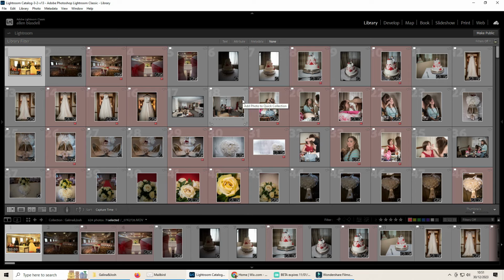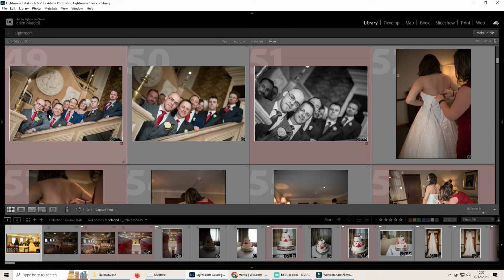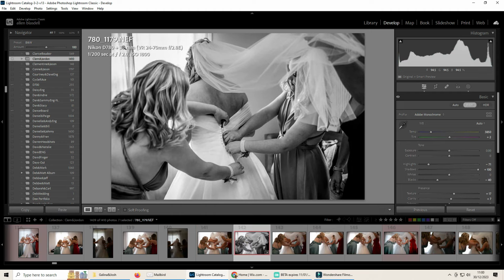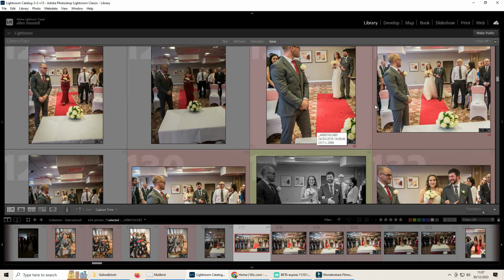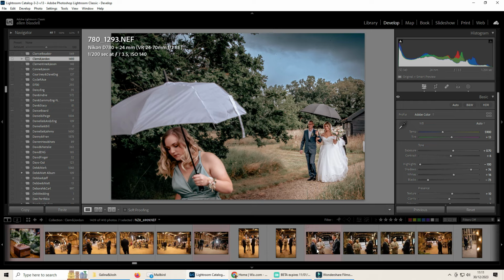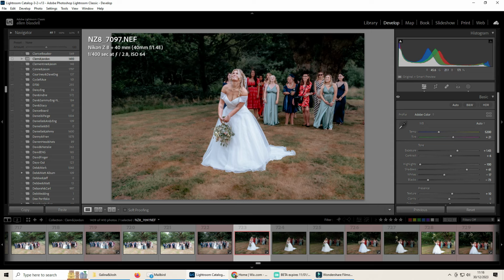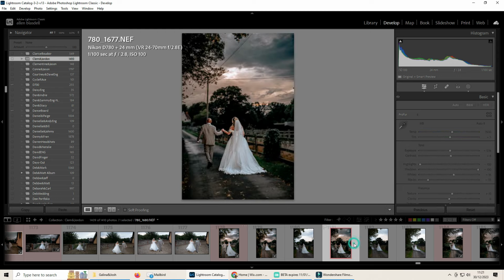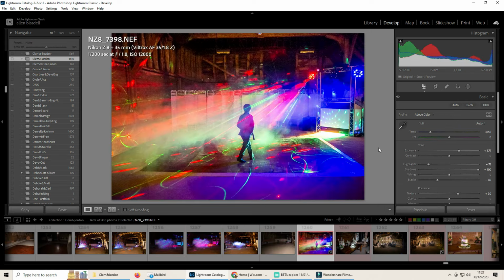Improving Your Wedding Photography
Here I take a look back at some wedding photos from 2018 and compare to some 2023 shots - how are they different - what can we (I) learn?
Why will one photo win a Wedisson award and others not?
It's a long one but improving your wedding photography isn't a "do this - do that" process - it's a long road.